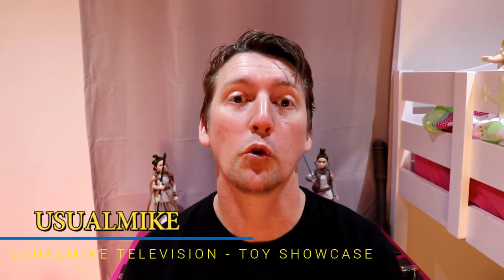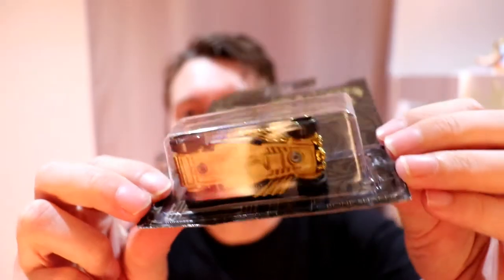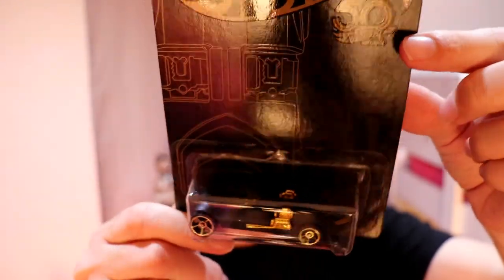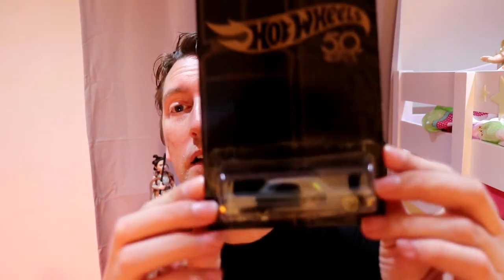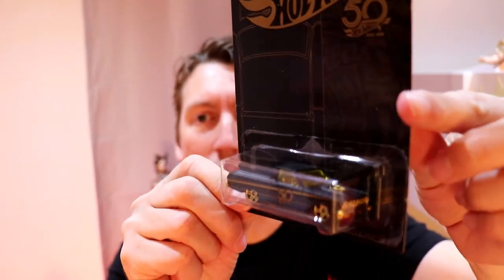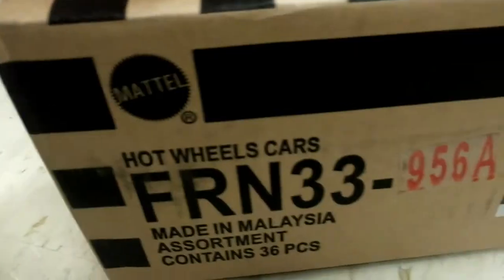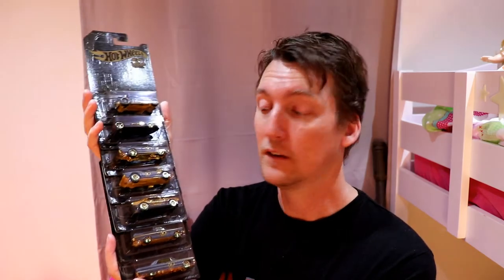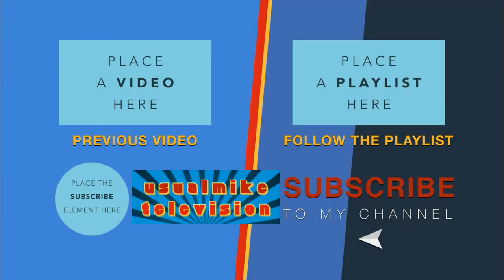HOT WHEELS 50TH ANNIVERSARY BLACK AND GOLD SET WITH GOLD CHASE '67 CAMARO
In this video we check out the entire collection of HOT WHEELS 50TH ANNIVERSARY BLACK AND GOLD SET WITH GOLD CHASE '67 CAMARO. This set has been released for Hot Wheels 50th Anniversary and this set is one not to be missed.

We are on the roadto1000Subscribers

If you want a few Hot Wheels to add to your collection head over to Usualmike's Ebay